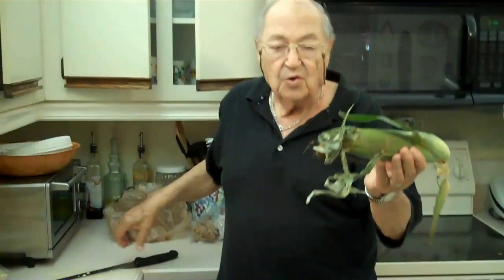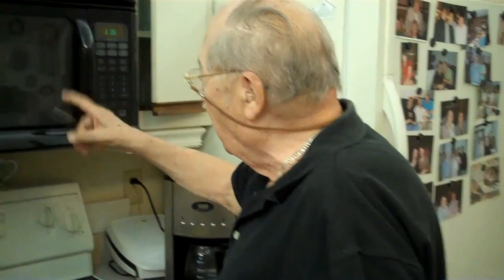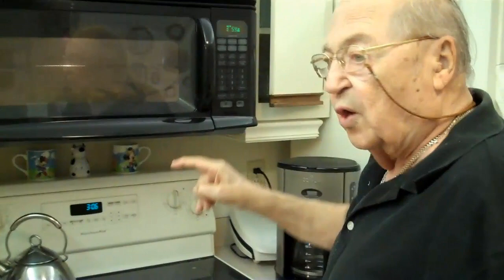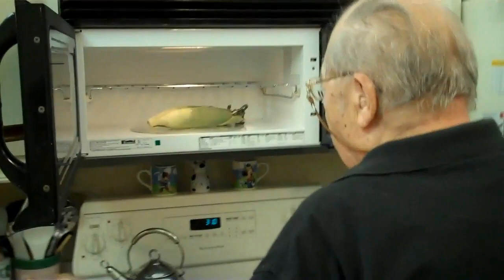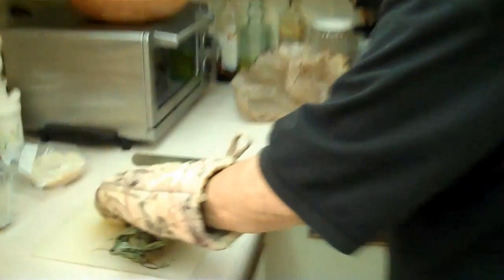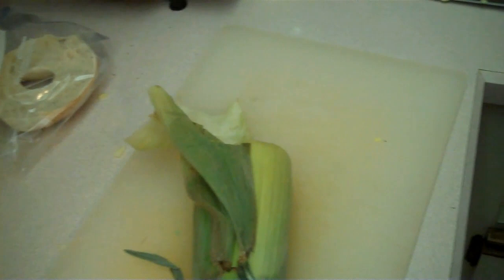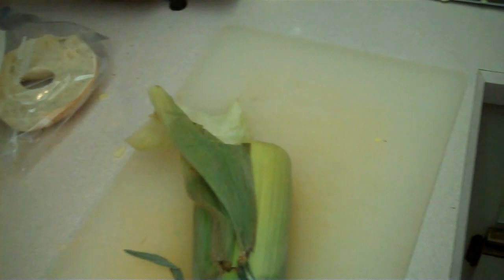Corn cooked perfectly in the microwave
a trick to microwave corn so that it comes out perfectly every time in four minutes.